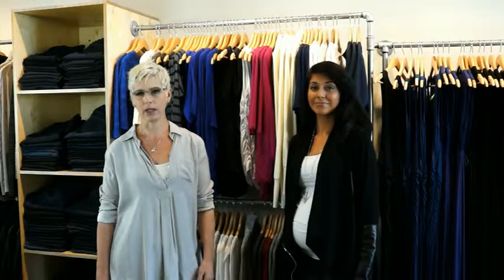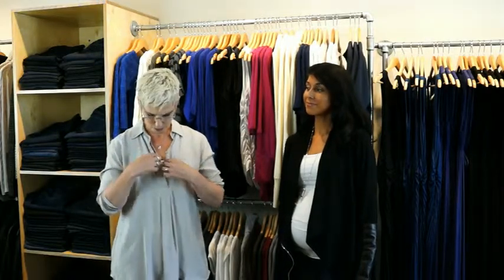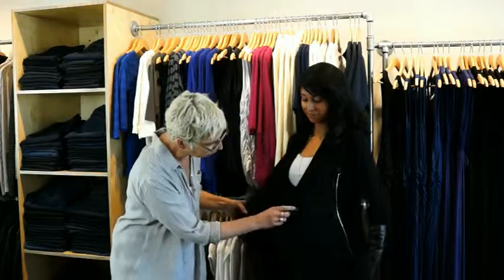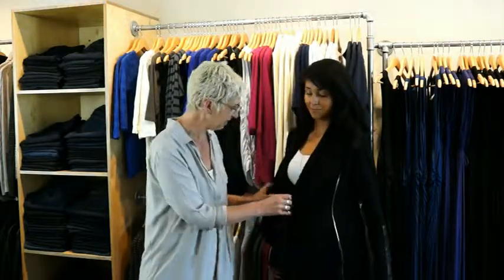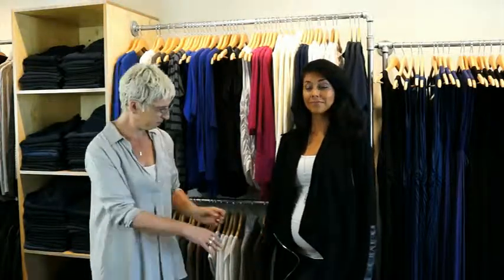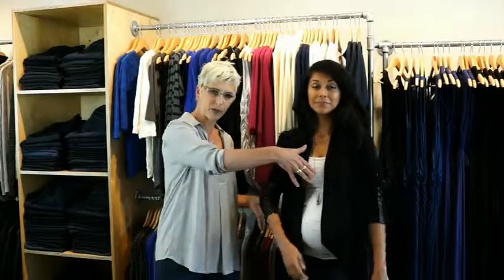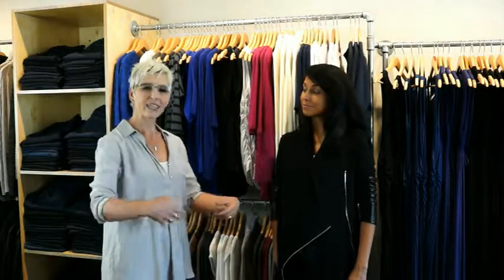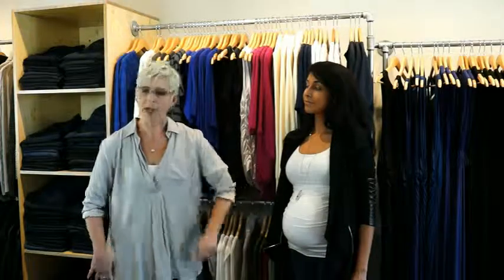SARAH POLLAK STYLE - TRICKS OF THE BUMP TRADE